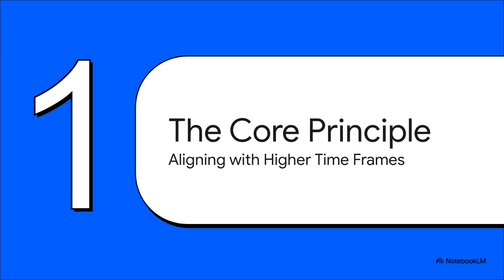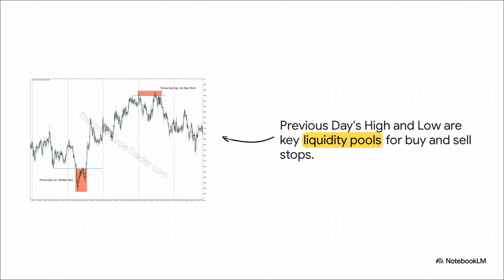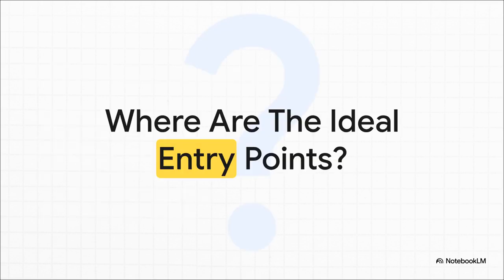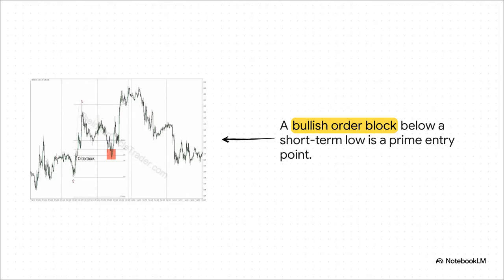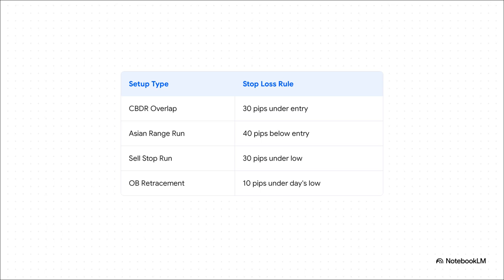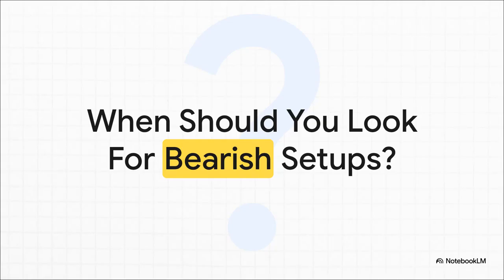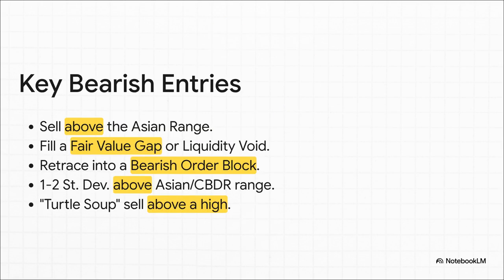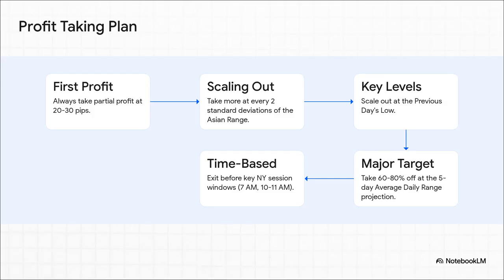AI Explains ICT | ICT Core Content | Month 8 Episode 7 | High Probability Day Trading Setups